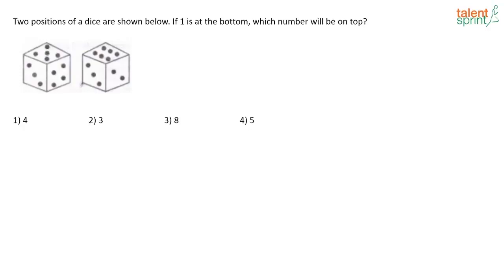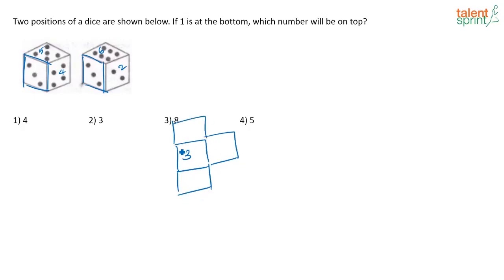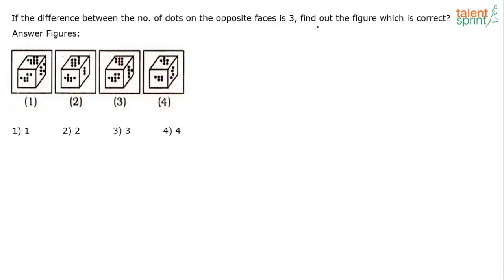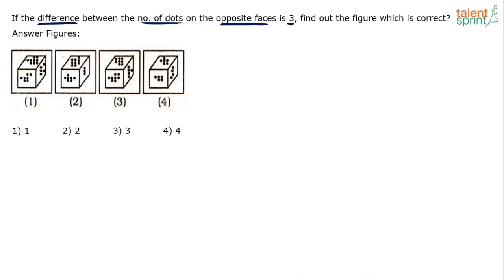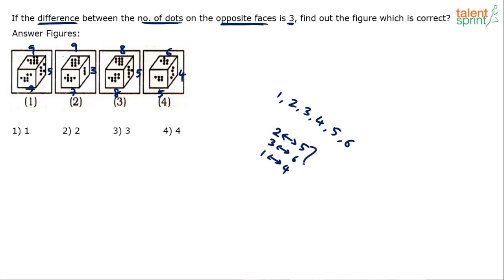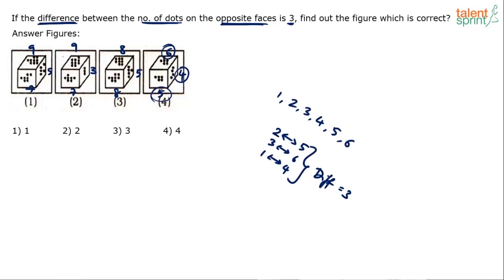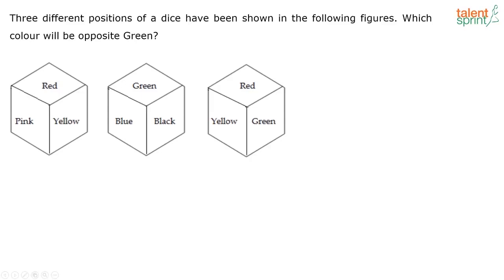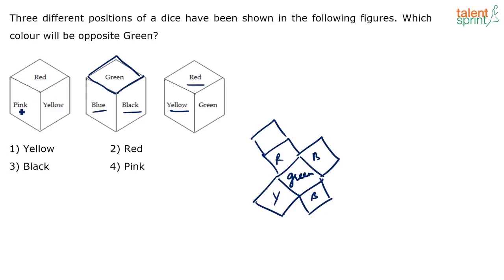Solve Dice Problems | Reasoning Tricks | Cubes and Dice | Advanced Example 1 to 3 | TalentSprint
Are you facing difficulties to solve dice problems and are unclear about how to solve dice problems? This video is one step solution for all your problems. See this video of TalentSprint where dice problems examples have been described in detail. Dice probability problems and solutions aren’t much difficult to understand. Dice problems shortcuts mentioned in this video will help you to understand the overall solution processes.